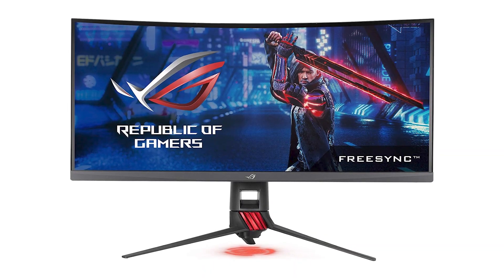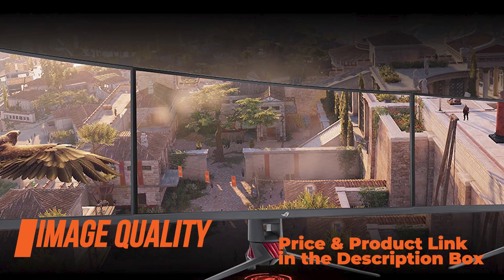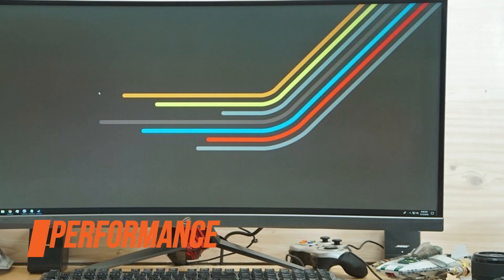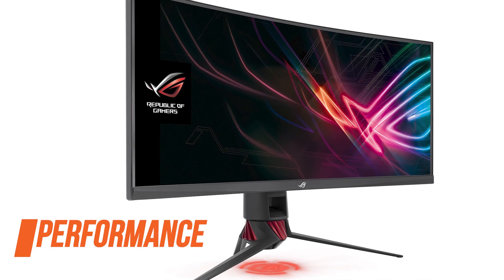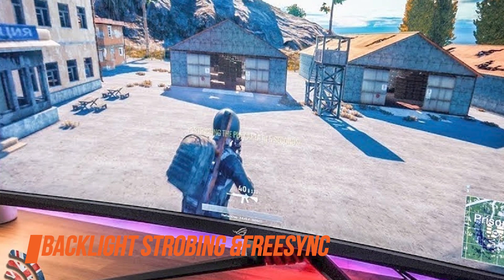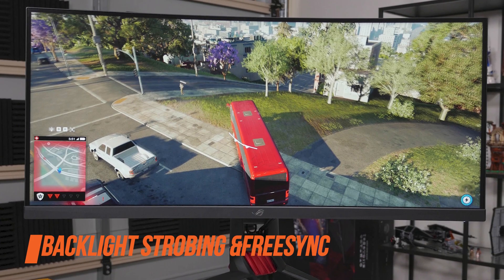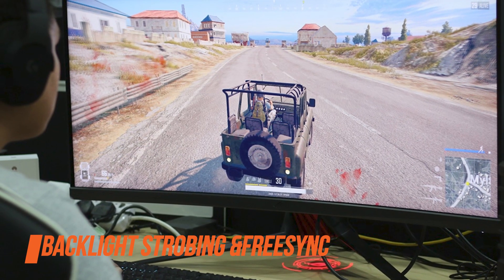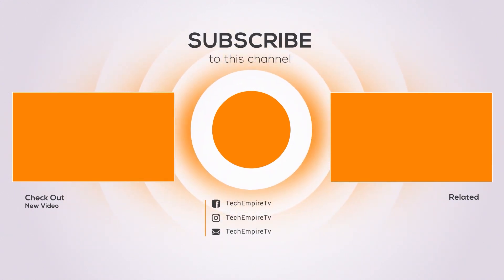ASUS ROG Strix XG35VQ Review: 3440×1440, 100Hz, FreeSync, UltraWide Curved Gaming Monitor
ASUS ROG Strix XG35VQ Gaming Monitor Review: 3440×1440 100Hz FreeSync UltraWide Curved Gaming Display.

⏬ Check the updated price

ASUS ROG XG35VQ Specifications

Screen Size: 35-inch
Screen Curvature: 1800R
Resolution: 3440×1440 (UWQHD)
Panel Type: VA
Aspect Ratio: 21:9 (UltraWide)
Refresh Rate: 100Hz
Response Time: 4ms (GtG)
Motion Blur Reduction: 1ms (ASUS Extreme Low Motion Blur)
Adaptive Sync: FreeSync (48Hz-100Hz)
Ports: DisplayPort 1.2, HDMI 2.0, HDMI 1.4
Other Ports: 2x USB 3.0, Headphone Jack
Brightness: 300 cd/m2
Contrast Ratio: 2500:1 (static)
Colors: 16.7 million (true 8-bit)
VESA: Yes (100x100mm)

The ASUS ROG Strix XG35VQ is based on a VA panel. It has 2,500:1 contrast ratio for a superior relation, between the brightest and the darkest shades while blacks are deep and vivid.

Its VA panel also ensures 178-degree wide viewing angles, 100% sRGB color gamut, and a quick 4ms response time speed.